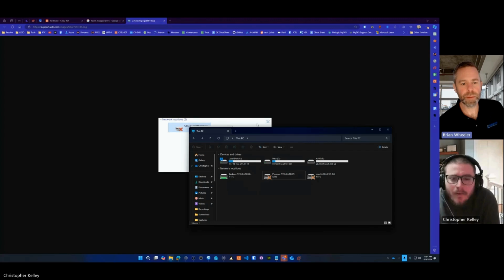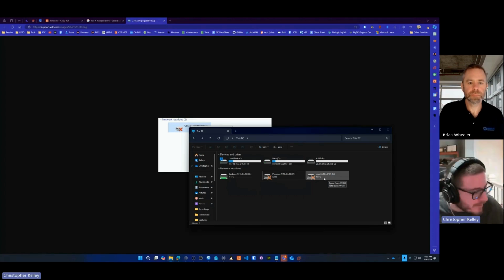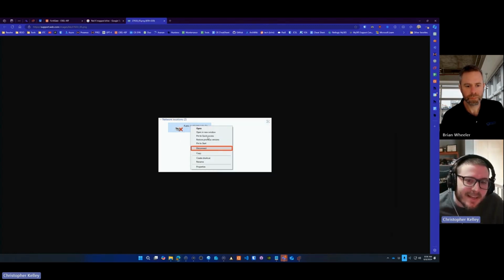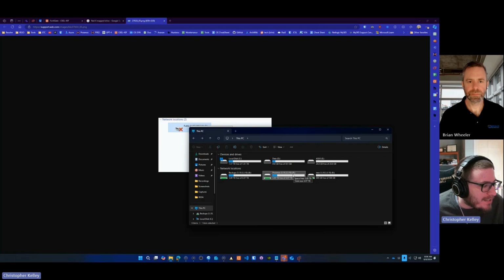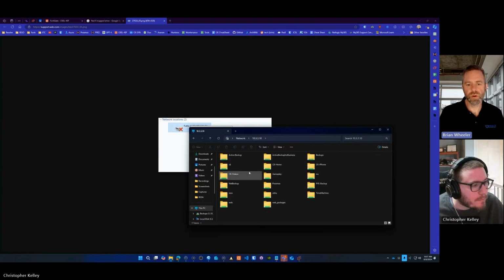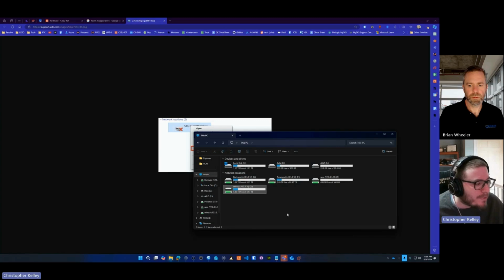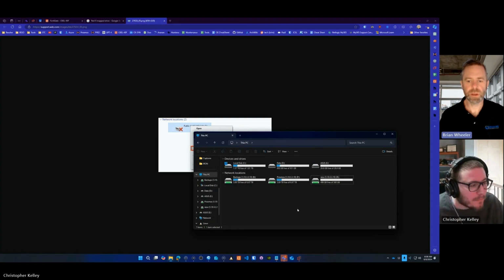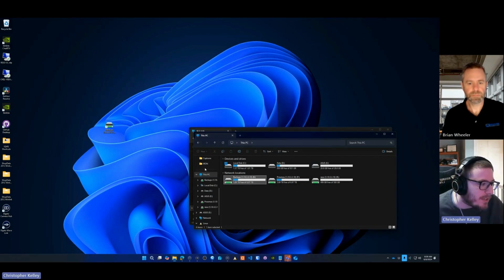Troubleshooting Windows Mapped Drives